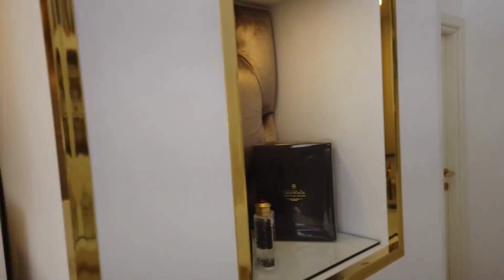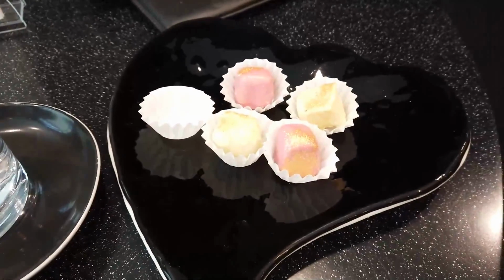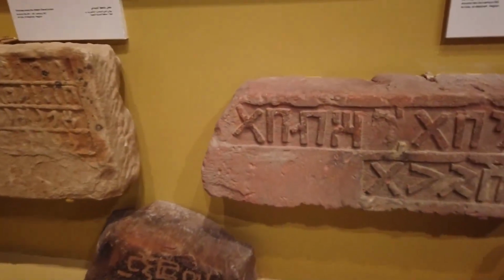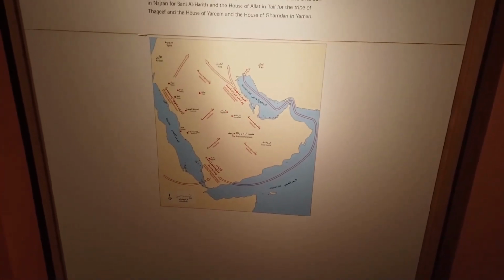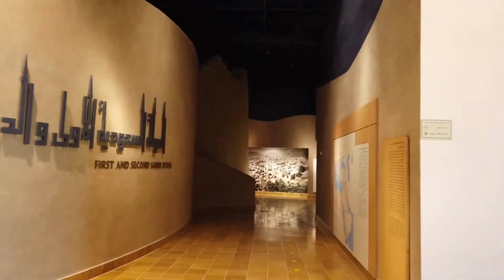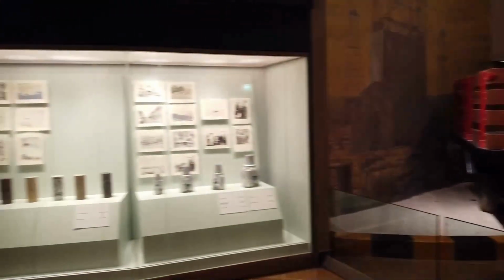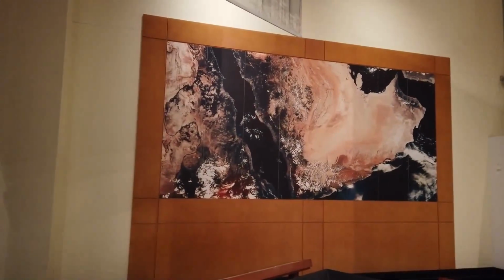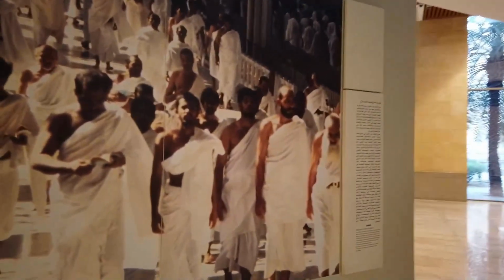Riyadh Saudi Arabia Day 2 (Part 1)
Day 2 included a visit to traditional perfume stores and the national museum, examining the power of oil, religion and tribalism